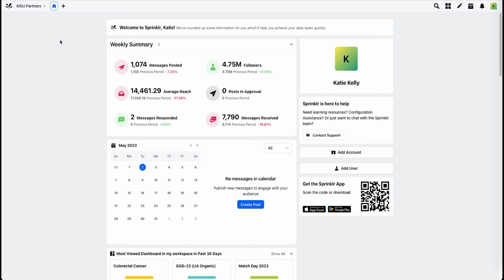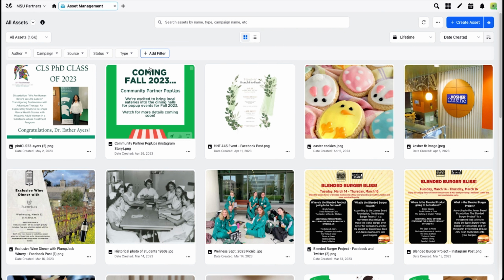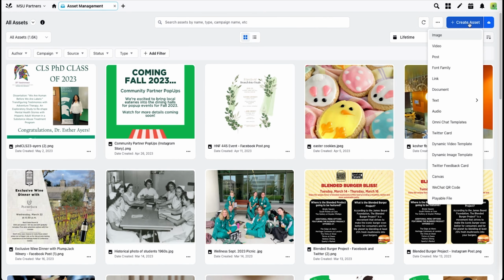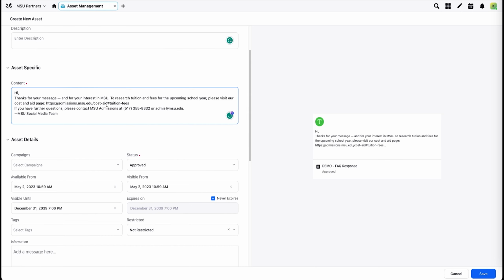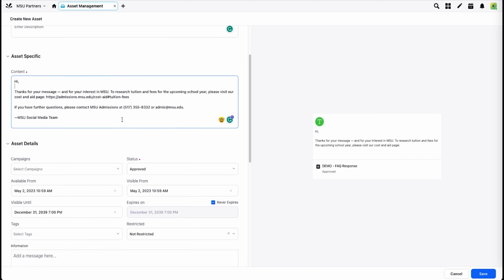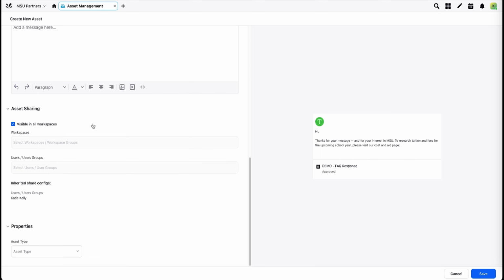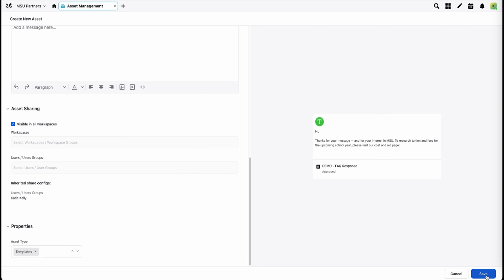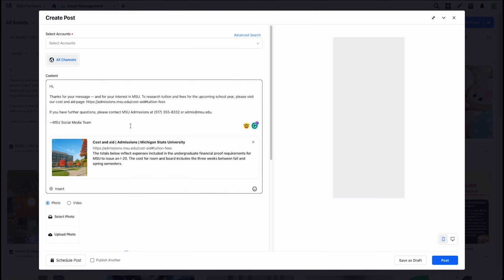Asset Manager and Response Templates - MSU Sprinklr Training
Learn how to use the asset manager and created text-based response templates in MSU's Sprinklr enterprise social media management system.